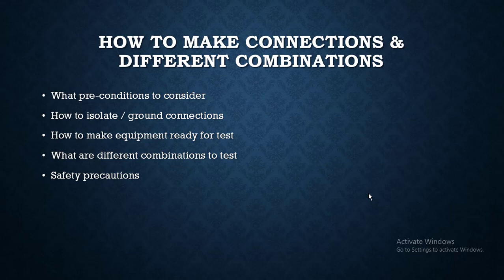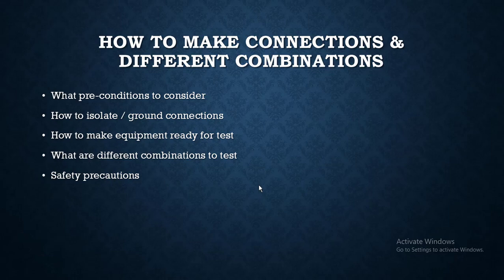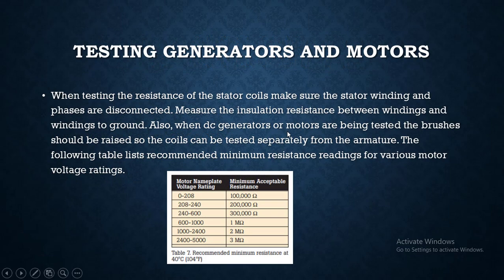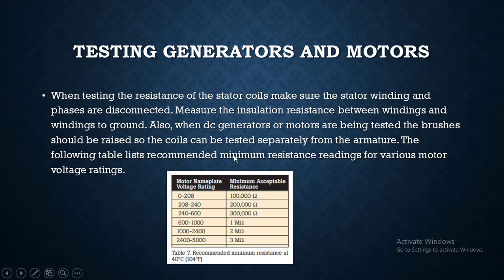43 How to Make Connections Preconditions for doing Testing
Before conducting Insulation Resistance (IR) testing, it's crucial to ensure that all connections and preconditions are properly set up. Proper preparation helps ensure accurate measurements and prevents damage to equipment or personnel. Here are the key preconditions and steps for making connections before performing IR testing:

1. Preparation and Safety
**1.1 Safety First:

De-energize Equipment: Ensure that the equipment or circuit under test is completely de-energized and isolated from any live sources.
Lockout/Tagout (LOTO): Implement lockout/tagout procedures to prevent accidental re-energization.
Personal Protective Equipment (PPE): Wear appropriate PPE, such as insulated gloves and safety goggles.
**1.2 Verify Isolation:

Confirm De-energization: Use a voltage detector or similar device to confirm that there is no residual voltage present.
Grounding: Ensure that all equipment is properly grounded to avoid electrical hazards.
2. Inspect and Prepare Equipment
**2.1 Inspect Test Equipment:

Check Calibration: Ensure that the insulation resistance tester is calibrated and functioning correctly.
Inspect Leads and Probes: Verify that test leads and probes are in good condition, with no visible damage or wear.
**2.2 Prepare Test Equipment:

Select Voltage: Set the insulation resistance tester to the appropriate test voltage based on the insulation type and equipment specifications.
Zero Adjustment: If applicable, adjust the zero or baseline setting on the tester to ensure accurate measurements.
3. Connection Procedure
**3.1 Disconnecting Equipment:

Remove Connections: Disconnect any equipment or cables connected to the insulation being tested to prevent parallel paths that can affect the measurement.
Isolate Terminals: Ensure that all terminals and connectors are isolated from other circuits or equipment.
**3.2 Connecting Test Leads:

Positive Lead Connection: Connect the positive lead of the insulation resistance tester to the conductor or terminal under test.
Negative Lead Connection: Connect the negative lead to the ground or reference point, ensuring a good connection to the grounding system.
**3.3 Verify Connections:

Avoid Short Circuits: Make sure that the test leads do not accidentally short-circuit or come into contact with each other or other conductors.
4. Pre-Test Checks
**4.1 Test Insulation:

Perform a Pre-Test: Run a pre-test with the insulation resistance tester to check for any immediate issues or unexpected readings.
Record Baseline: If possible, record baseline resistance values or reference readings for comparison.
**4.2 Environmental Considerations:

Temperature: Ensure that the temperature is within the acceptable range for testing, as extreme temperatures can affect readings.
Humidity: High humidity can affect insulation resistance, so consider the environmental conditions when interpreting results.
5. Conducting the Test
**5.1 Apply Test Voltage:

Initiate Test: Start the insulation resistance test and apply the selected voltage to the insulation.
Monitor Readings: Observe and record the insulation resistance readings over the specified test duration.
**5.2 Complete Test:

End Test: After the test is completed, carefully disconnect the test leads and return the equipment to its normal state.
Recheck Connections: Ensure that all connections are reestablished properly if the equipment was disconnected or isolated during the test.
6. Post-Test Procedures
**6.1 Analyze Results:

Compare Values: Compare the recorded insulation resistance values with acceptable standards or historical data.
Identify Issues: Look for any anomalies or significant deviations that may indicate insulation problems.
**6.2 Document Findings:

Record Results: Document the test results, including the test voltage, insulation resistance values, and any observations.
Report Issues: Report any issues or concerns to maintenance personnel or relevant stakeholders for further investigation.
**6.3 Restore Equipment:

Reconnect Equipment: If necessary, reconnect any cables or components that were disconnected for the test.
Remove Lockout/Tagout: Follow proper procedures to remove lockout/tagout devices and restore the equipment to service.
Summary
Proper connections and preconditions are essential for accurate and safe Insulation Resistance testing. By following these steps—ensuring safety, preparing equipment, making secure connections, and performing thorough pre- and post-test procedures—you can achieve reliable test results and maintain the integrity of electrical systems.